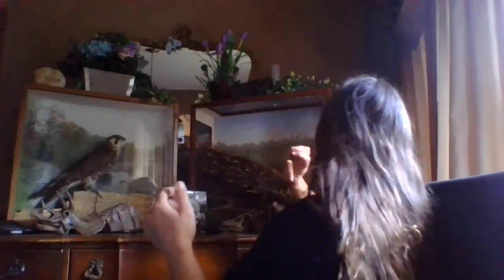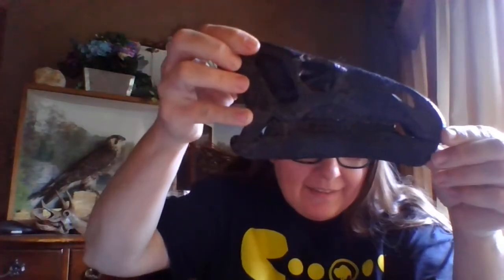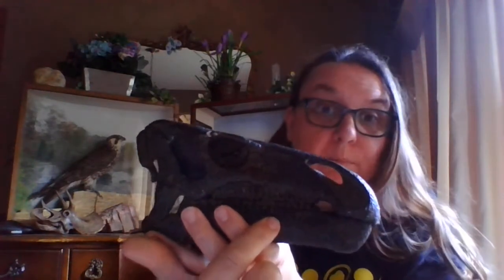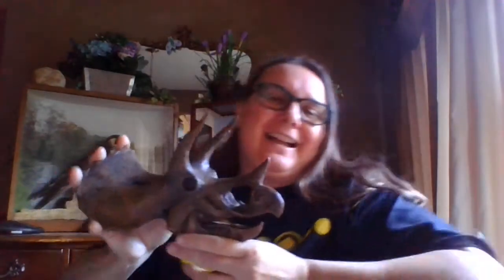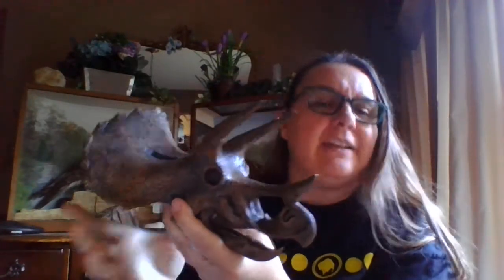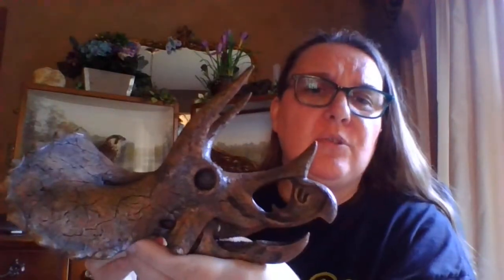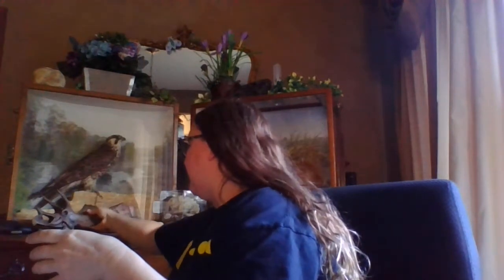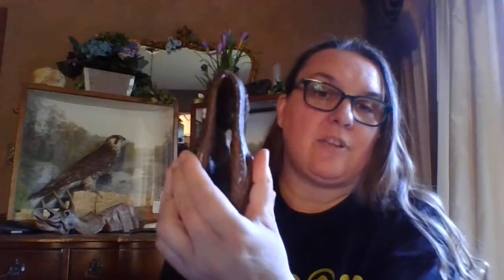Dinosaur Fossil Talk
This is a talk about dinosaur fossils from the Harris Learning Collection at the Field Museum in Chicago.